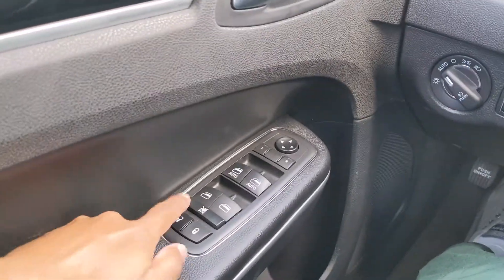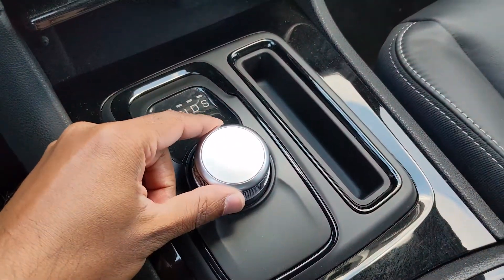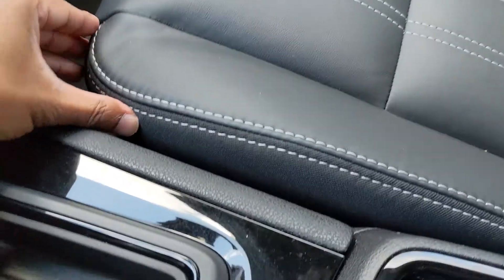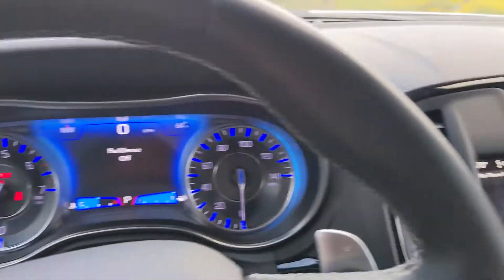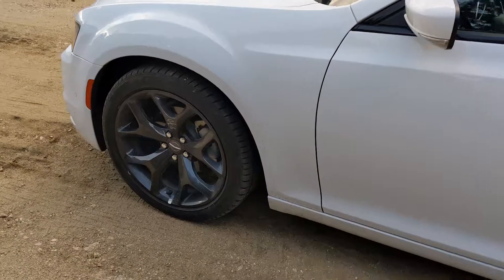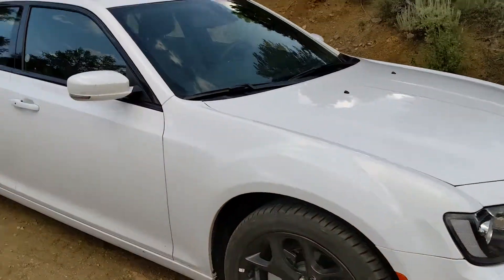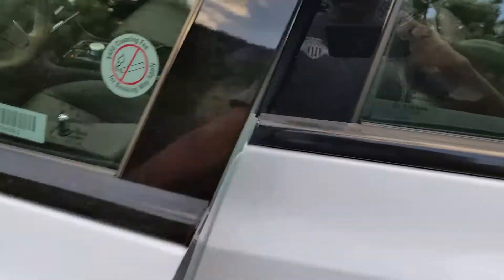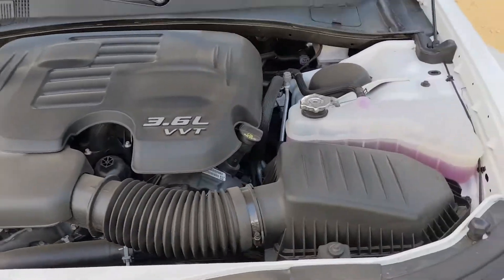2021 Chrysler 300S V6 Review - Is This A Better Daily Driver Than The Manual Hellcat Challenger??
I got a 2021 Chrysler 300S rental in Colorado on vacation. After driving the car for close to a week, this is a really quick review with my impressions of the car. This particular car has the Pentastar V6 engine.

How does the automatic transmission feel in the 300S? How is the entertainment system in the 300S with Android Auto? How about space inside the car and the trunk of the 300S? Has the 300S been good on gas consumption? Could this car be a better daily driver than my manual Hellcat Challenger back at home? Watch this video to get these questions and more answered!